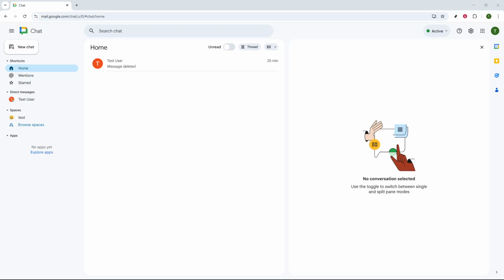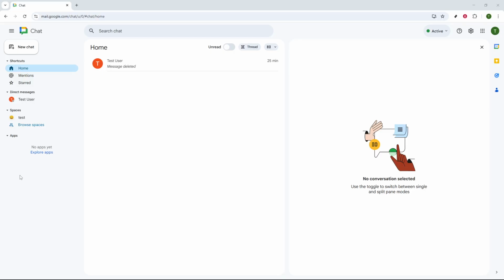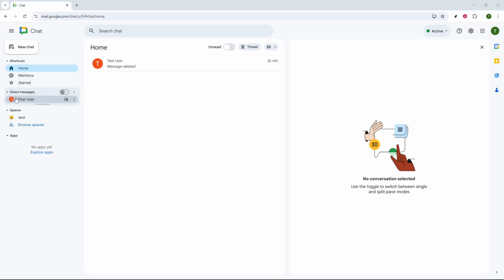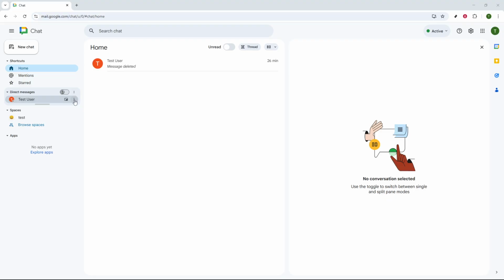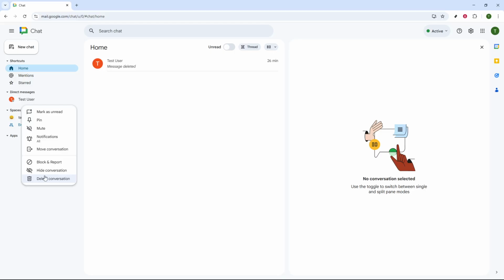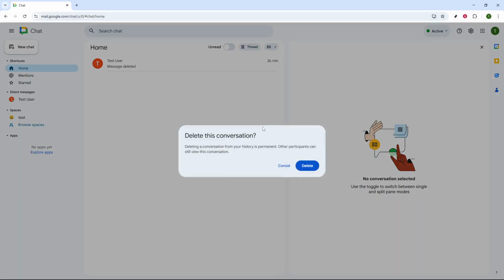How to Permanently Delete a Conversation in Google Chat (desktop) [2026 Full Guide]